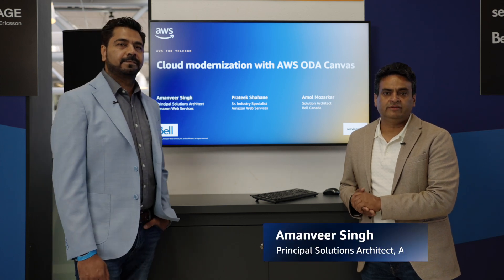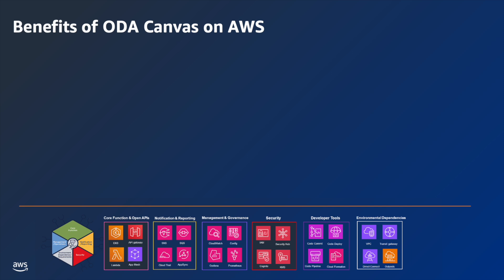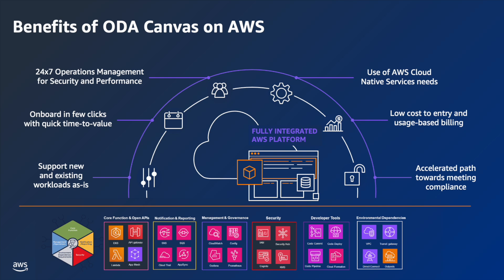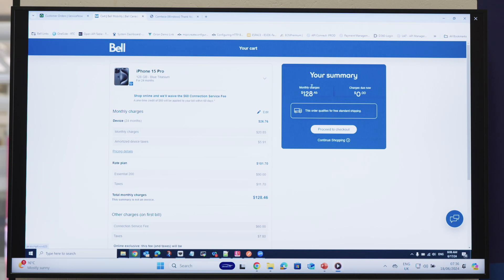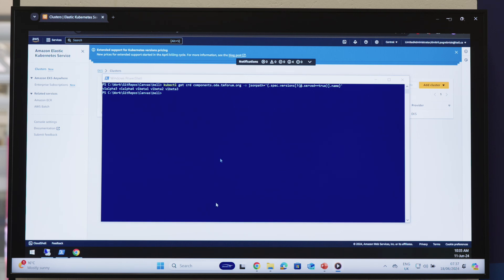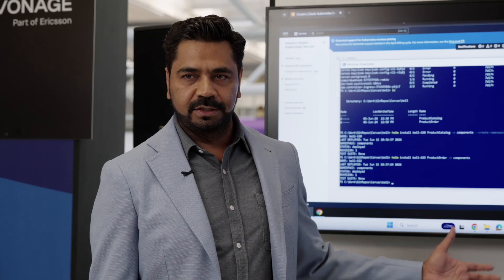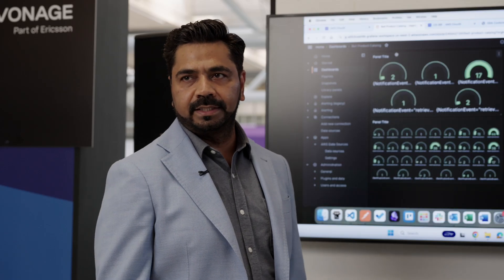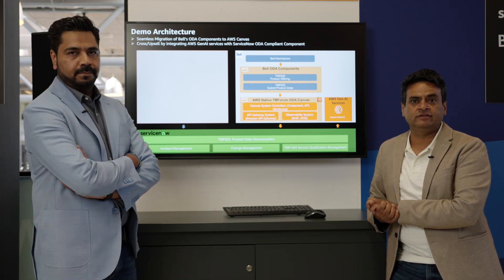Bell cloud modernization with AWS ODA canvas | Amazon Web Services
This demos showcases the AWS Native ODA Canvas developed in collaboration with TM Forum open standards will showcase single-click, compliant deployment of cloud-native OSS/BSS components using AWS managed services while accelerating development cycles and ecosystem interoperability. The successful deployment will be witnessed through order management on Bell Marketplace assisted by Service Now recommendation engine powered by AWS generative AI service.